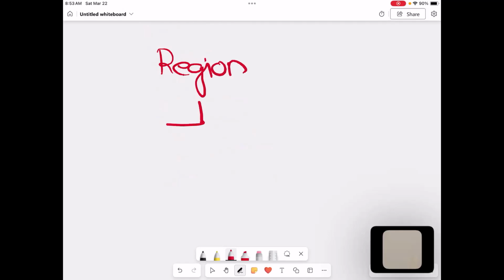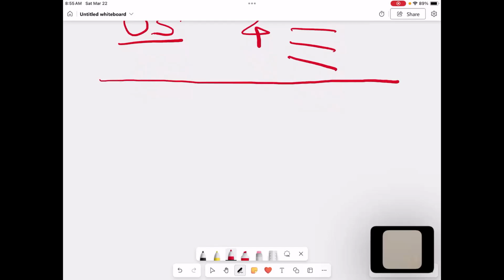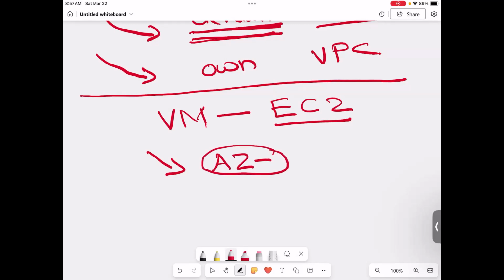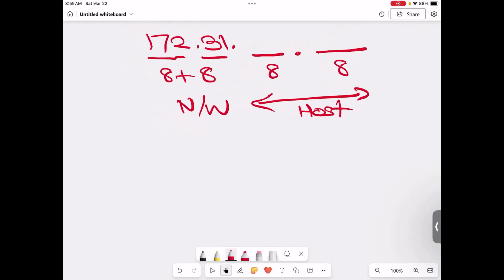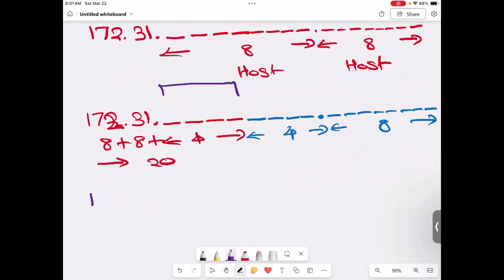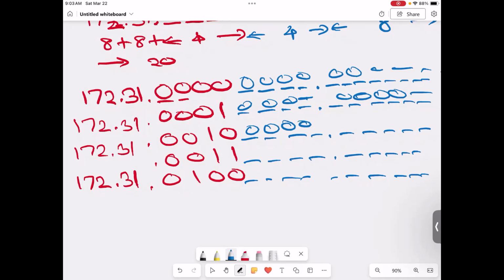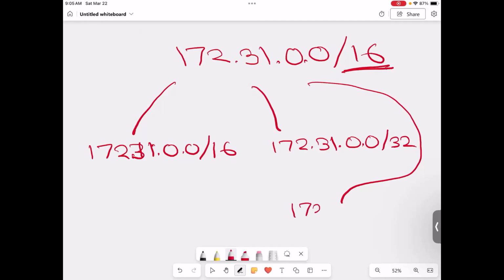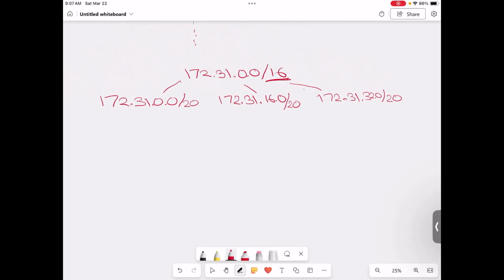How AWS VPC Network 172.31.0.0/16 is Divided into /20 Subnets and Assigned to AZs